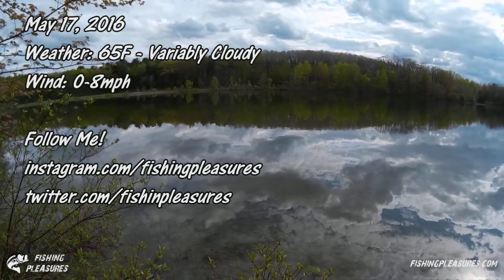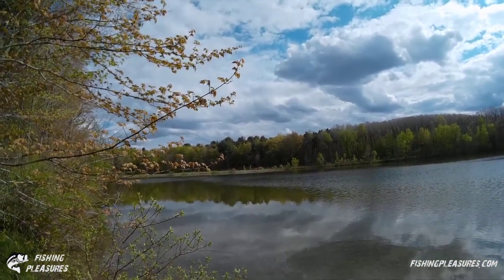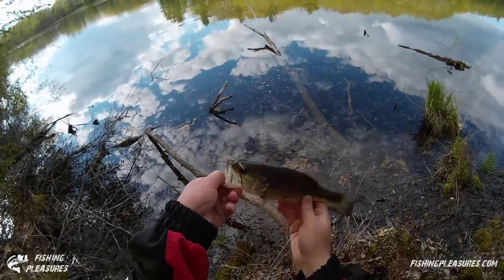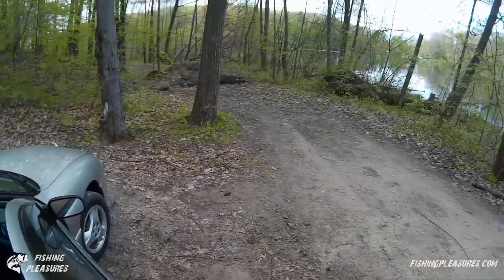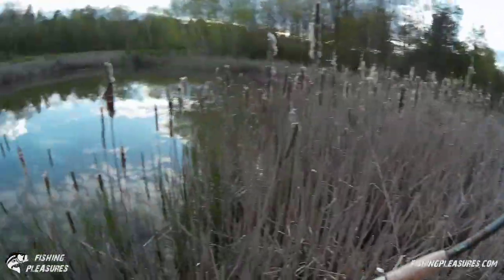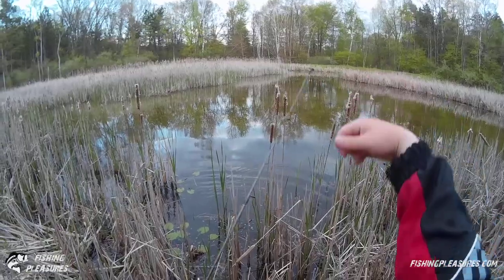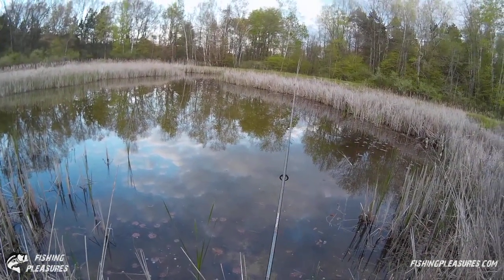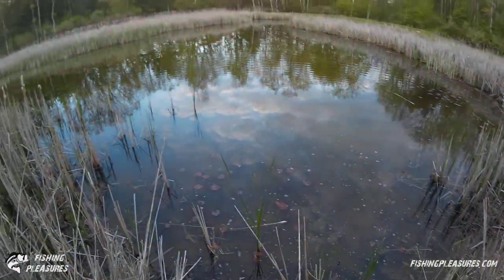Bass Fishing Lakes/Ponds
Battled cattails, mosquitoes and trees to get to the good fishing spots. 2 different lakes and 1 tiny little pond that held some big Bass. I was surprised! This video is sort of a vlog as well. Caught some nice fish, even the smaller fish were beautiful, healthy fish. Caught Largemouth Bass, Rock Bass and Bluegill.